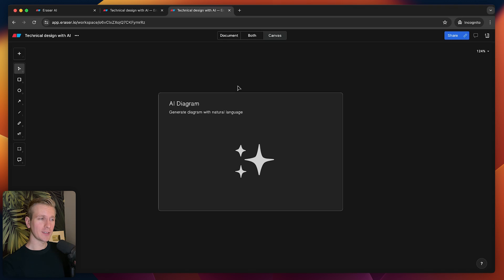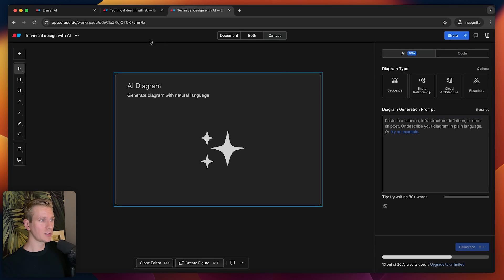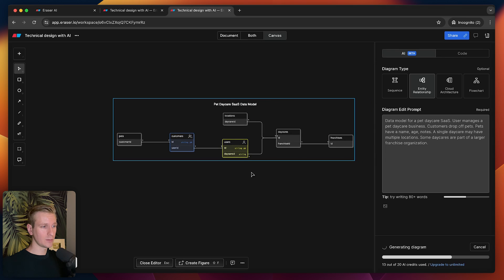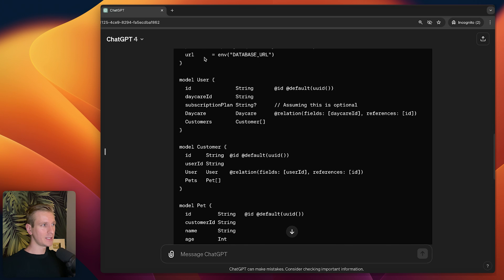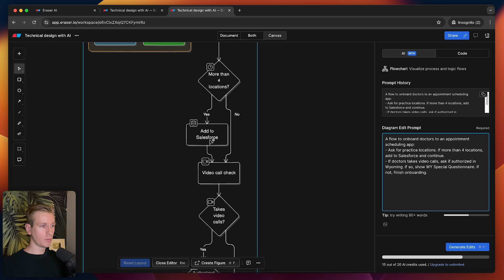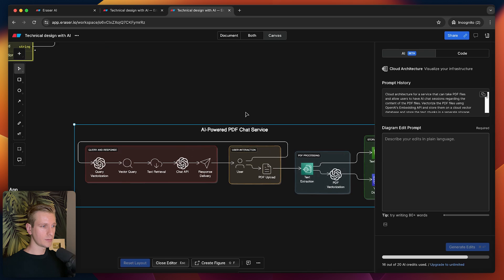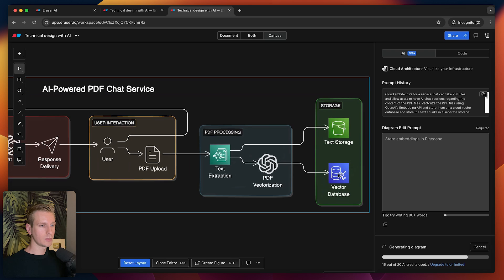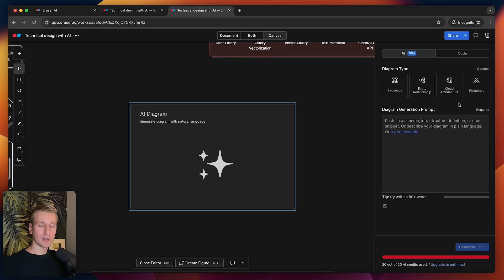Before writing code, do this: System Design (Startups, SaaS) - Eraser AI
⏱️ Timestamps:
00:00 System design before coding
01:19 Example 1: SaaS schema (Entity relationship diagram)
03:05 Example 2: Appointment app (Flowchart diagram)
04:24 Example 3: PDF chatbot (Cloud architecture diagram)
06:09 System design more important than coding?